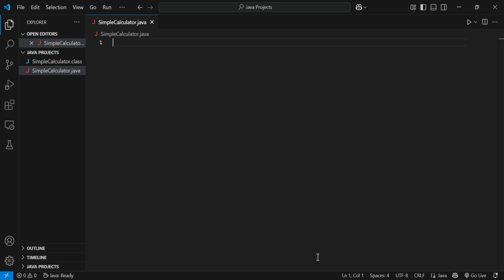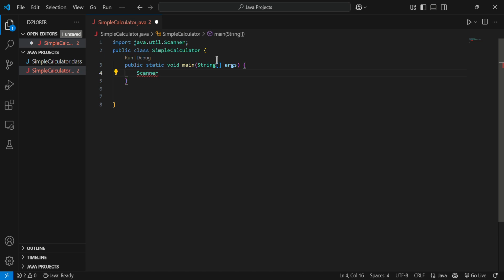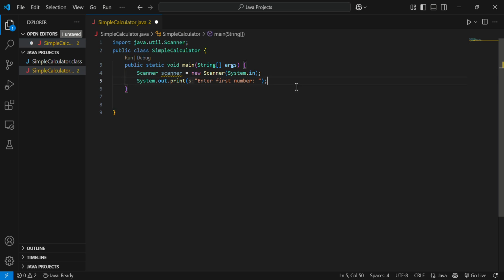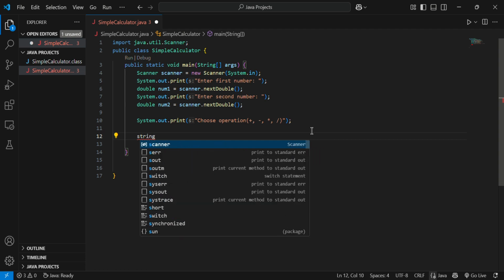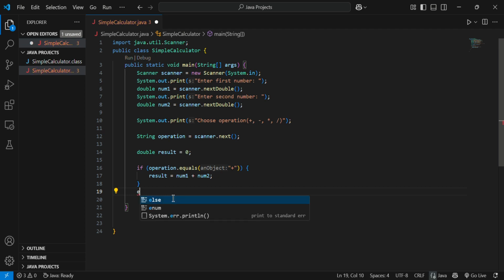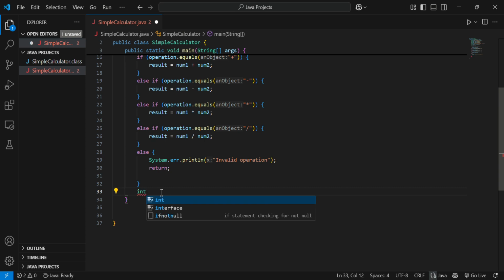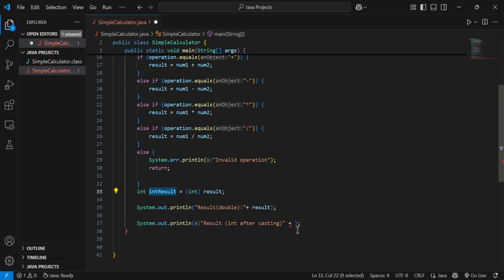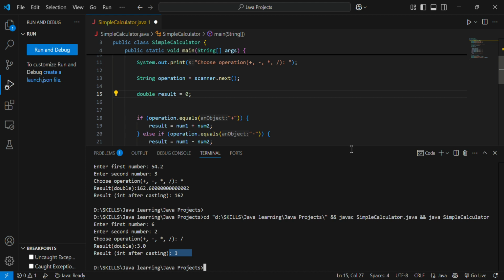How to Build a Simple Calculator in Java | Java Beginner Project with Type Casting | Code With Me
🚀 In this video, you'll learn how to build a Simple Calculator in Java using user input, arithmetic operations, and both implicit & explicit type casting. This beginner-friendly project is explained step-by-step with clear, easy code breakdowns — perfect for new Java learners!

📚 Need 1:1 online Java classes?
I offer private lessons for students under 16 at just $12/hr.